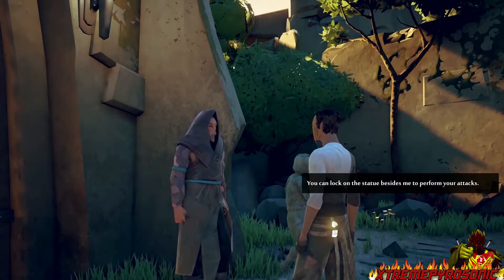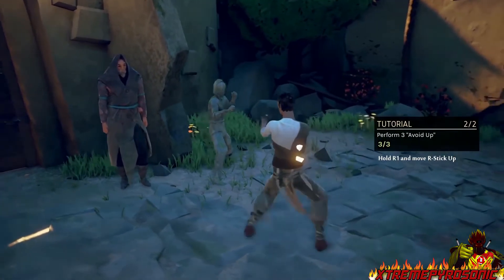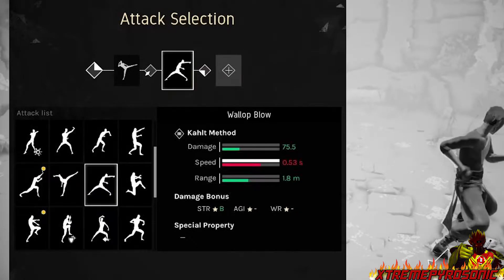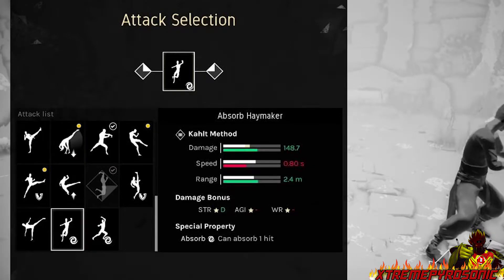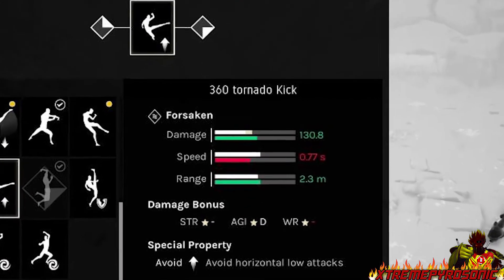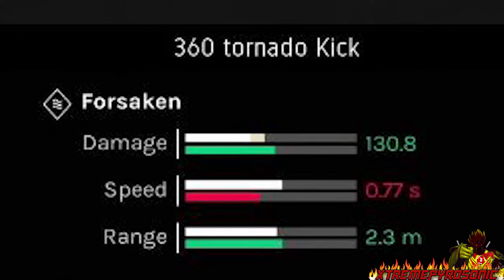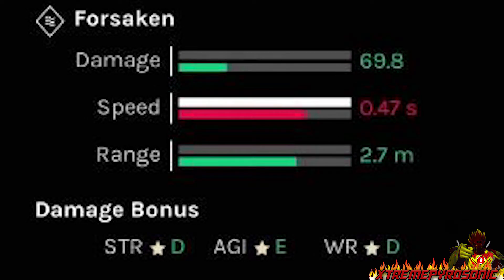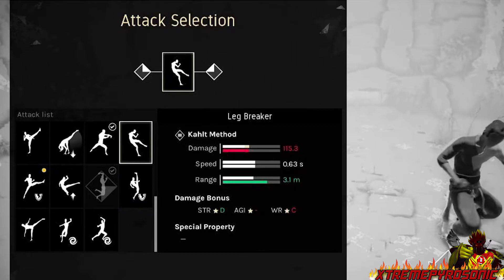Absolver: Combat Deck - Let's Take A Closer Look At Them [Analysis]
These are the following GAMING & ANIME contents you can expect on my channel

► Anime & Manga Discussion

► Machinima's & Skits

► XPS Conquers

► XPS Roars
These are side stuff which I will do at any time:
► Machinimas/Skits
► Discussions
Wassup, so I've been getting some questions about the Combat Deck in Absolver and how it works and I too have been wondering about that myself so I made this video to help shade some light on the subject.